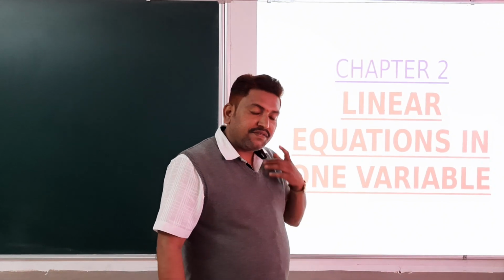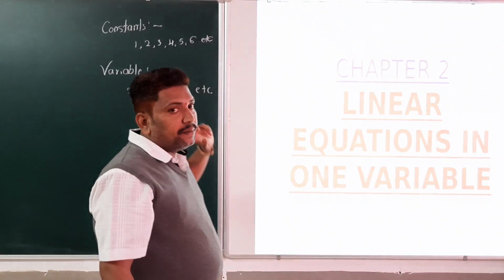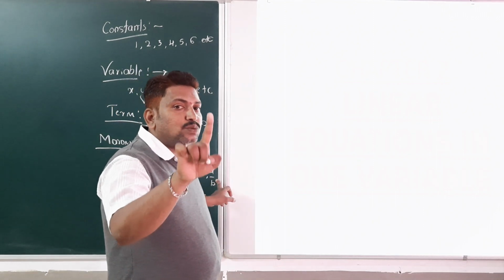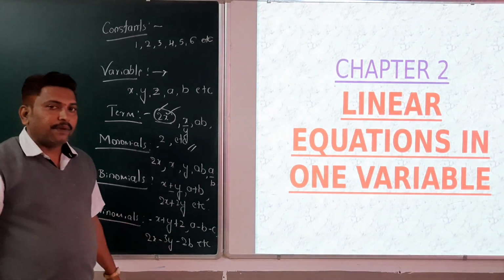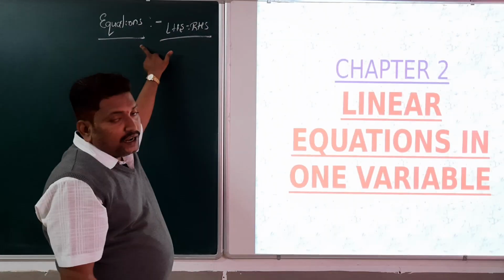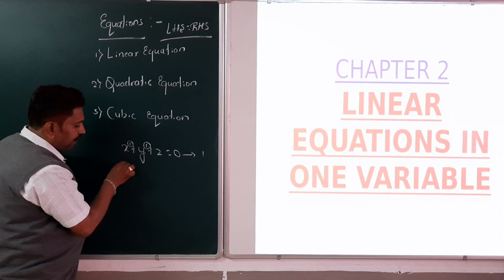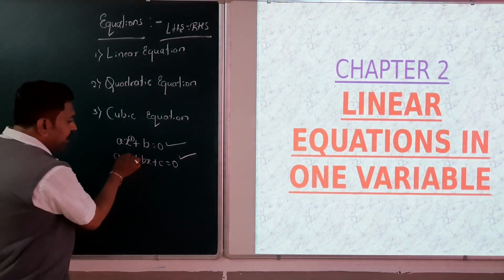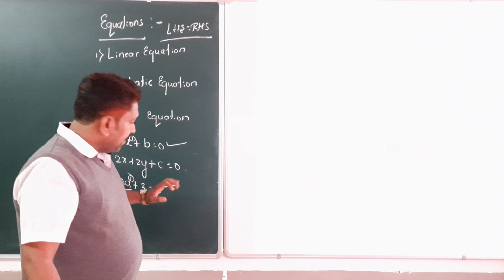CBSE 8TH STD LINEAR EQUATIONS IN ONE VARIABLE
Introduction part of Linear equations in one variable